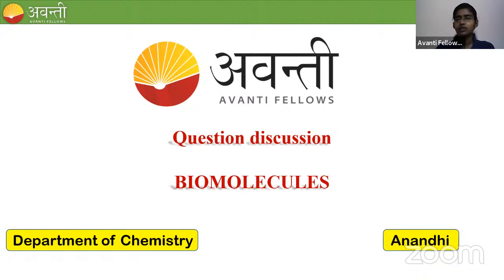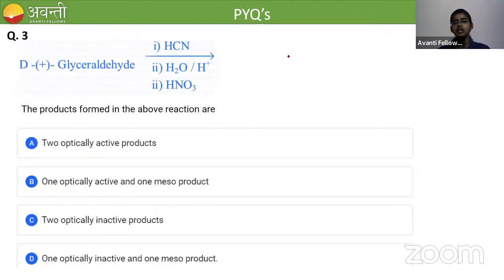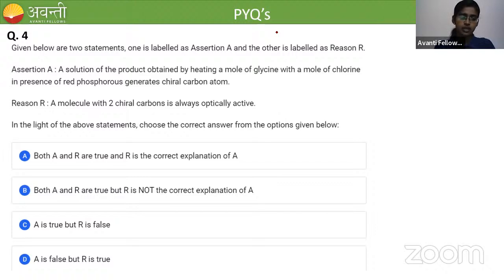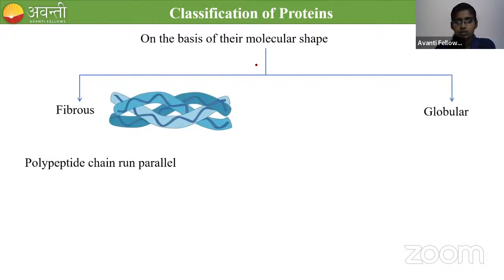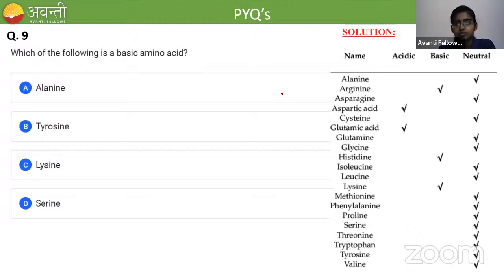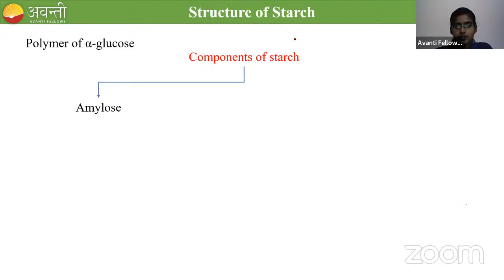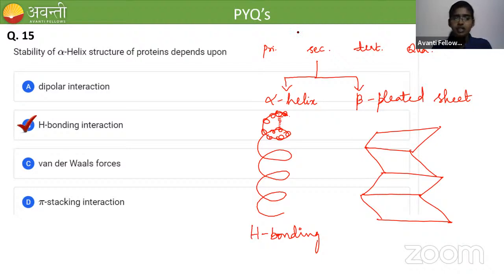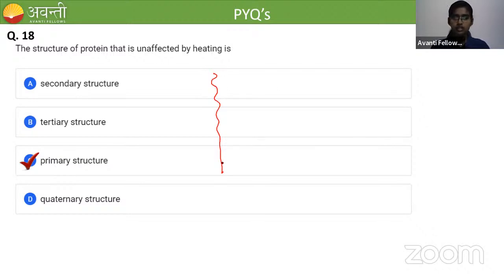Question discussion | BIOMOLECULES - Part - 1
Class notes